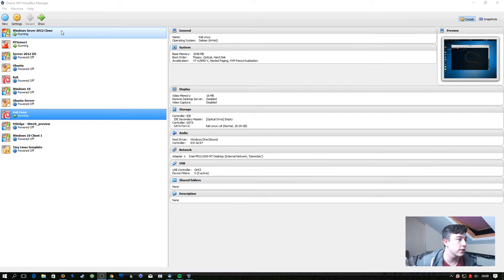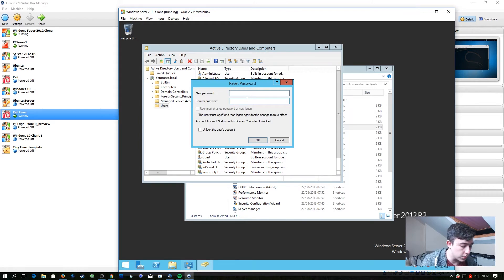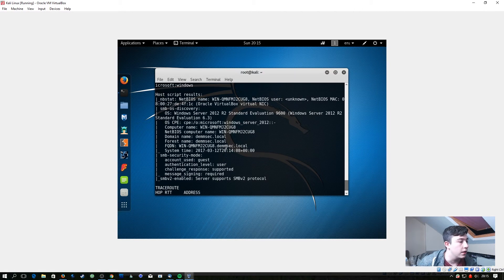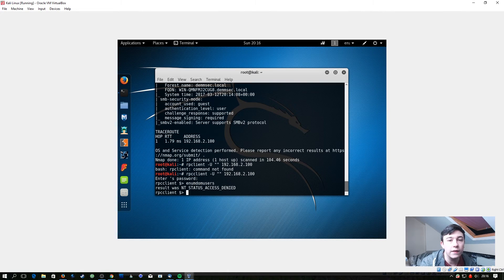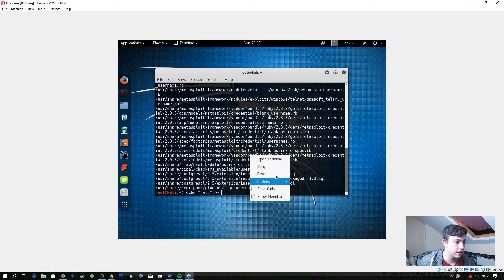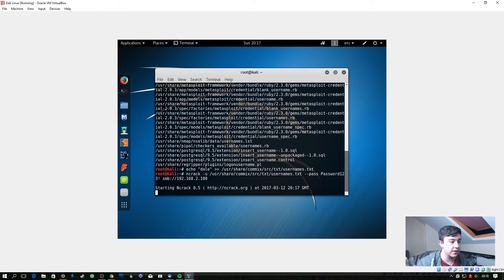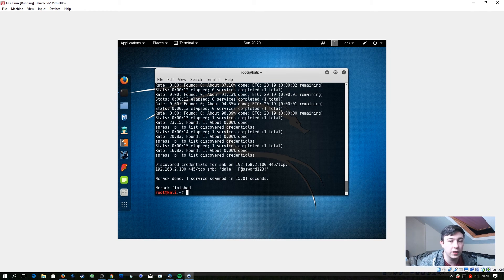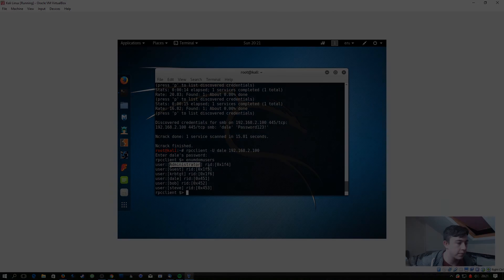Guide to Pentesting - Episode 19 - Username Enumeration